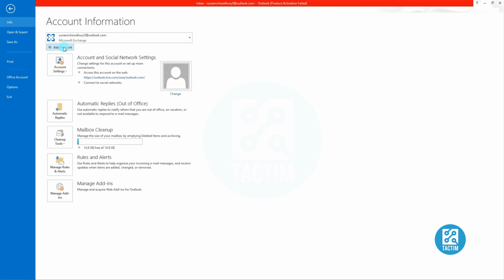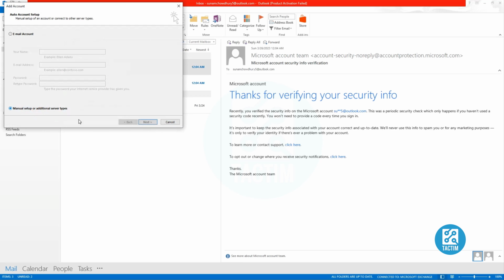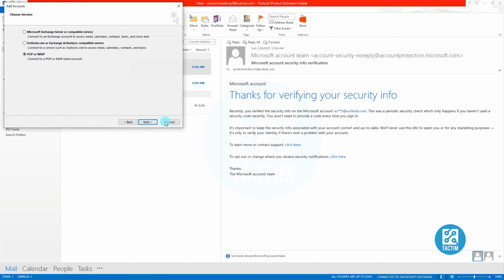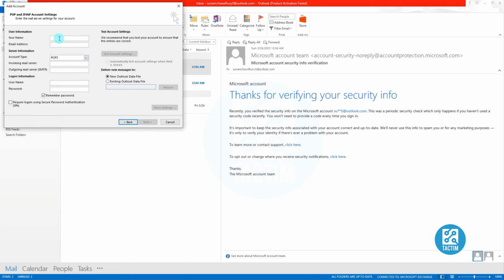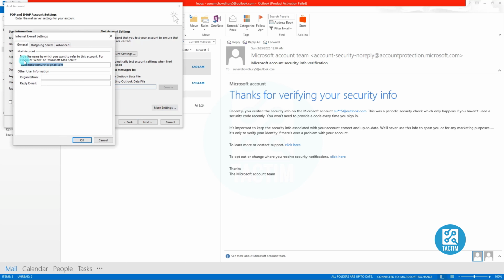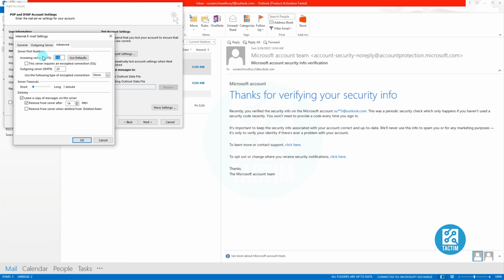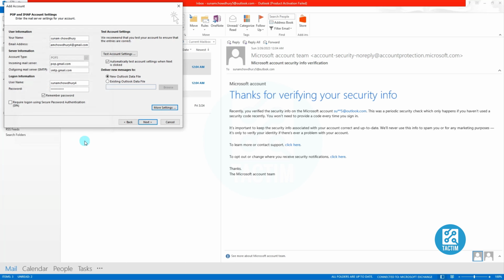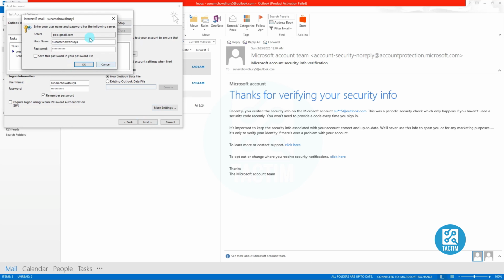How to Configure Outlook: A Step-by-Step Guide 2025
In this video, we'll walk you through the process of configuring Outlook so you can easily manage your emails, contacts, and calendar. We'll cover everything from setting up your email account to customizing your inbox and creating rules to automate your workflow. Whether you're a beginner or an experienced Outlook user, this tutorial will provide you with valuable insights and tips to streamline your email management.